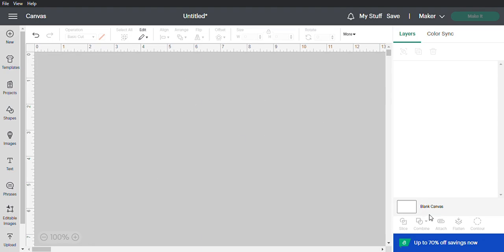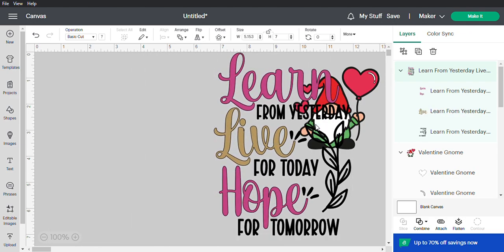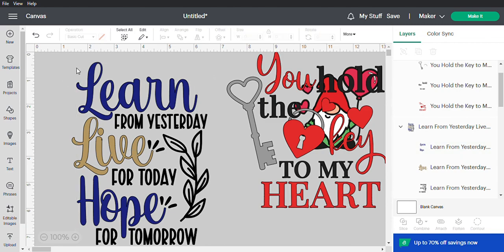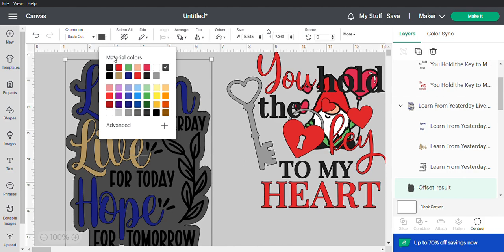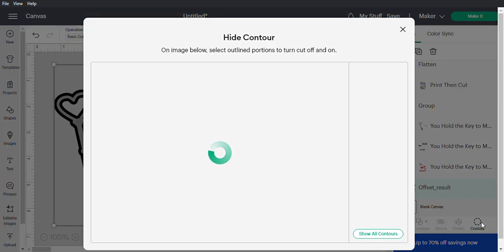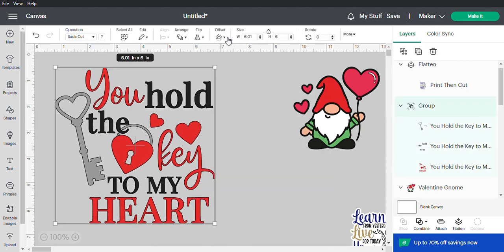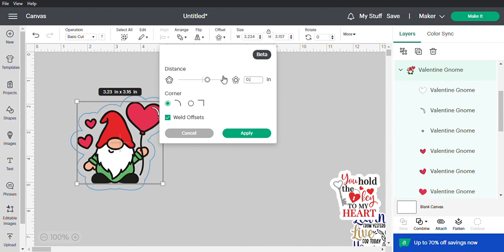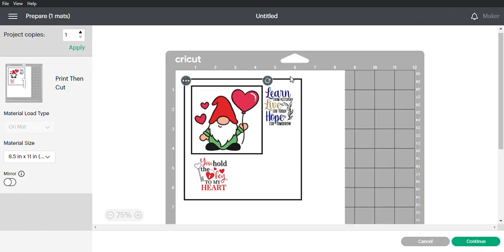Cricut Design Space stickers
How to maker stickers with Cricut Design Space. This video shows you how to make stickers using images that are in design space. You will need the print and cut feature. Print on matte or glossy sticker paper. I use a holographic overlay to the matte paper to give stickers some sparkle.